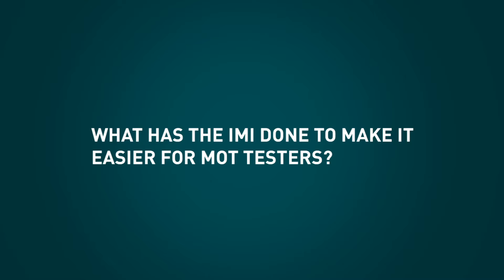What has the IMI done to make it easy for MOT testers?